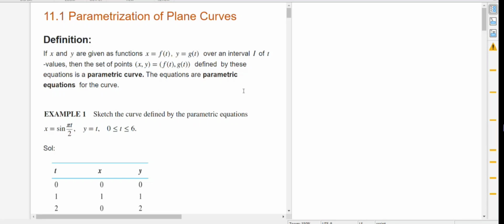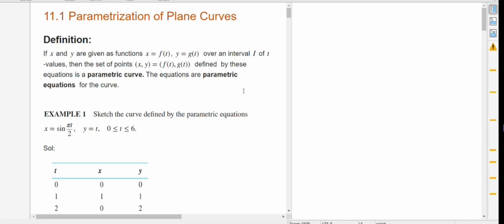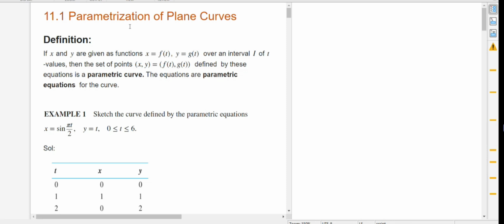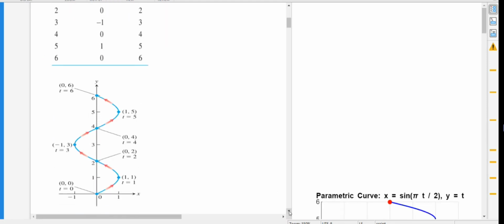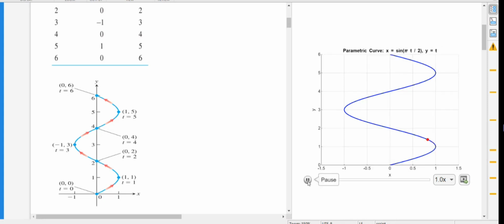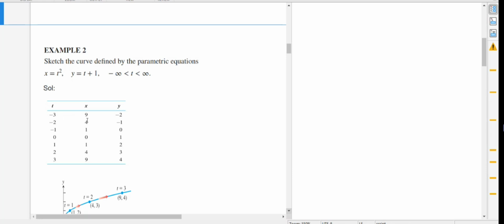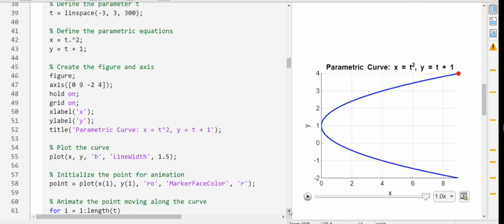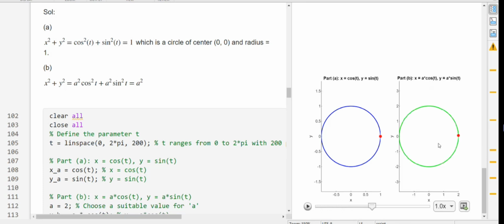11.1: Parametrization of Plane Curves|Thomas'Calculus (15th Edition)| Lecture In English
Exploring parametric equations opens up a fascinating realm of mathematical curves and their properties.  These equations allow us to describe the coordinates of a point on a curve using separate functions of a third variable, often time.  This approach offers a powerful way to represent complex shapes and motions.  By manipulating the parameters, we can precisely control the trajectory of a point along the curve.  The elegance and versatility of parametric equations make them a valuable tool in various fields, from computer graphics to physics.